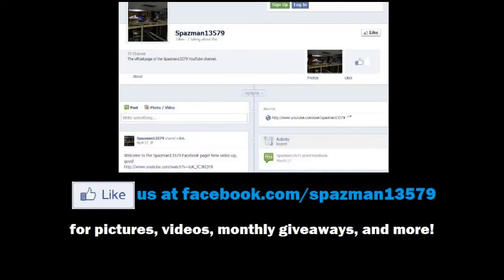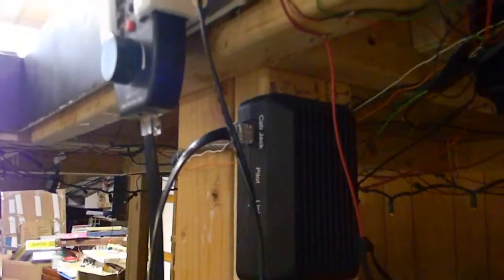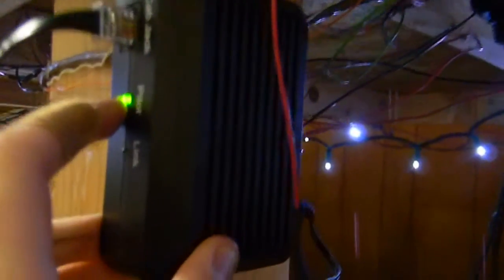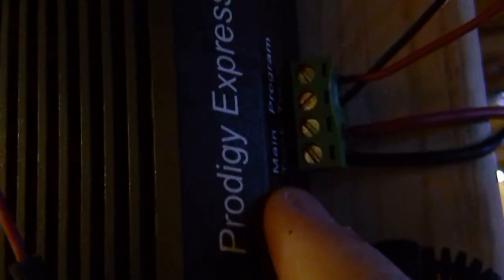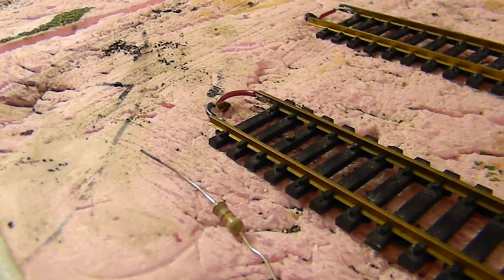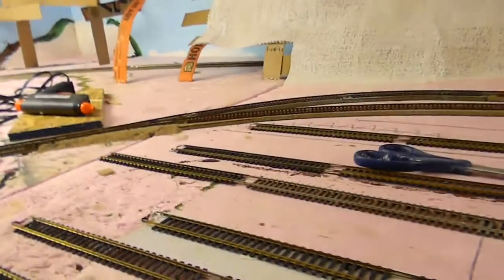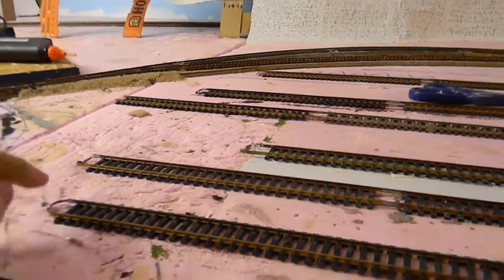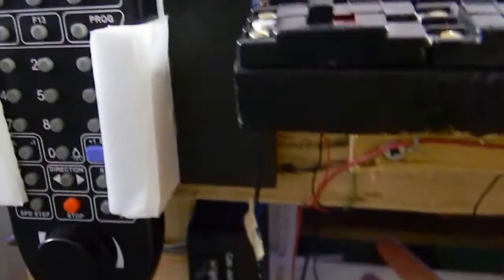SERIES: DCC for Dummies Episode 2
This video series explains the vast world of DCC technology and its many advantages and disadvantages.

In this episode we look at how to install your newly purchased DCC system.

This series will be ever-growing, and will be including things all the way from getting a DCC system to programming CV's. Make sure to check back to the Spazman13579 channel frequently as this video series will be getting added to very often.

ho scale model trains spazman13579 spazman spaz man 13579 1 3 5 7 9 train gauge dcc digital command control dc direct current series series episode episodes for 4 dummy dummies 1 one part parts atlas athearn mth p2k proto2000 proto 2000 walthers mrc model rectifier corporation corp lenz nce north coast engineering bachmann